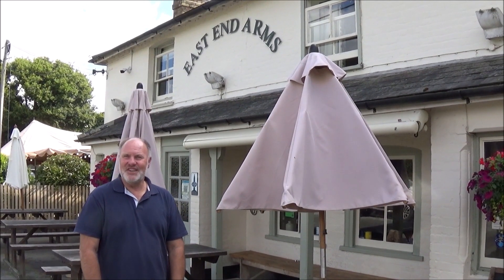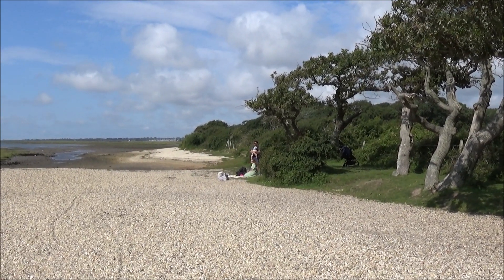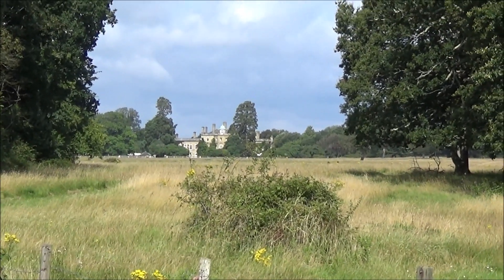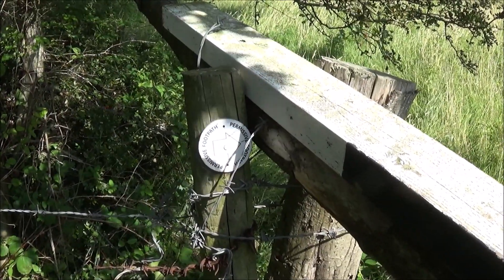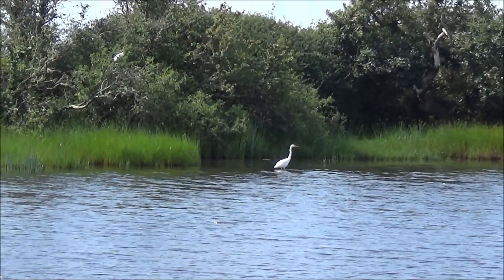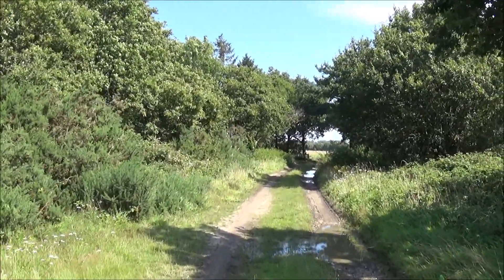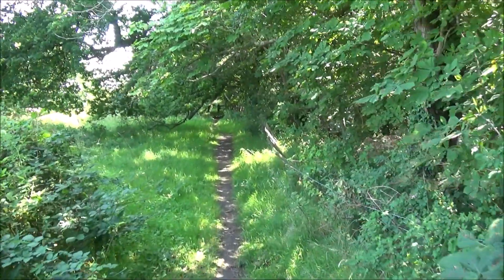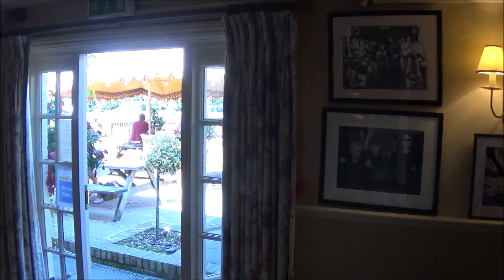#46 Rob's Hampshire Pub Walks. New Forest National Park. Pylewell & East End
Hampshire walks are full of surprises. Who is the owner of the celebrity pub in East End ? Discover superbly located Embers Campsite, the Pylewell Estate and The New Forest National Park's best kept secret, the beach and nature reserve  at Boldre Foreshore on this easy 4.5 mile stroll.
                Starts and finishes at The East End Arms, East End.

key moments

0:00 Intro Pylewell East End free walks in New Forest Hampshire

1:44 Boldre foreshore beach and nature reserve. New Forest National Park. free walks in Hampshire. English countryside

7:00 Embers Camping. New Forest shoreline. Lymington. New Forest National Park. free walks in Hampshire. English countryside

10:44 Pylewell House. New Forest National Park.  Lymington. free walks in Hampshire. English countryside

12:31 East End Arms pub tour. Lymington. New Forest National Park.  free walks in Hampshire. Dire Straits. English countryside.